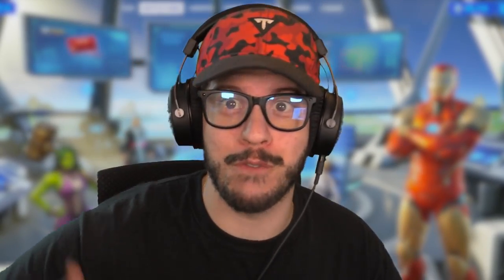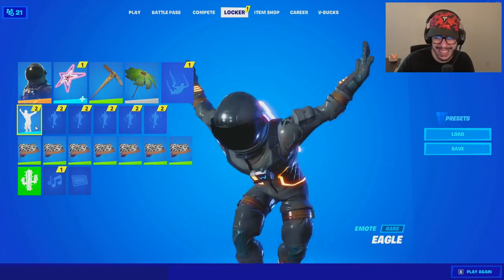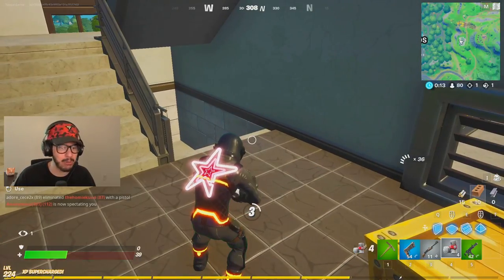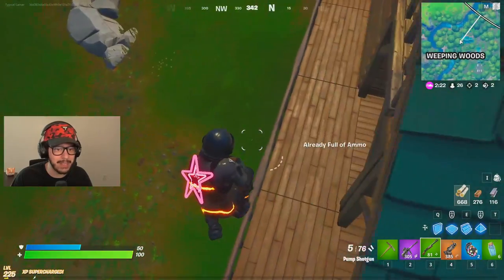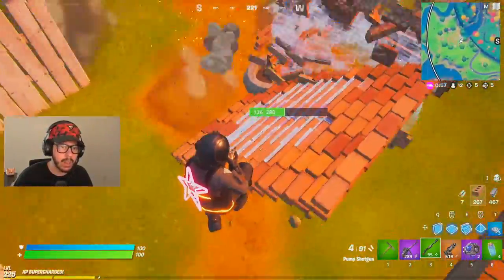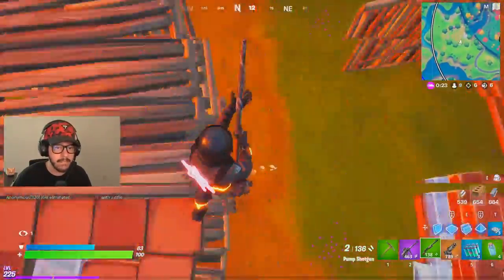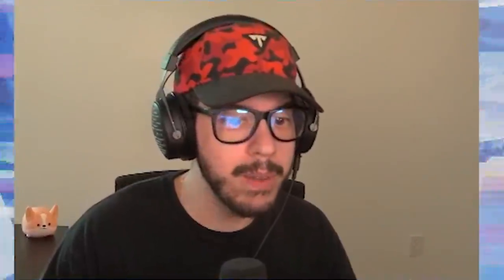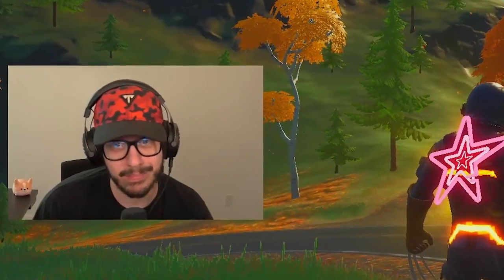Someone HACKED My Fortnite Account!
Someone hacked my account in Fortnite Chapter 2, Season 4 gameplay with Typical Gamer!